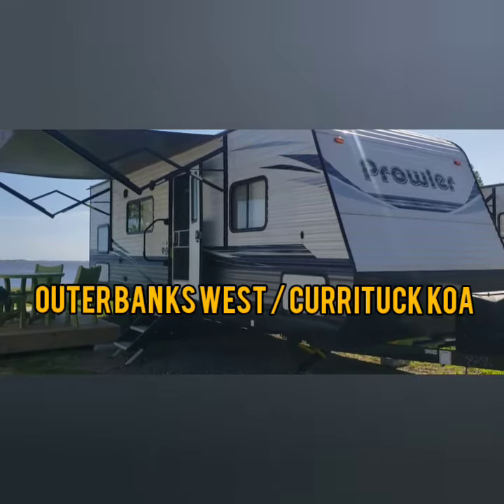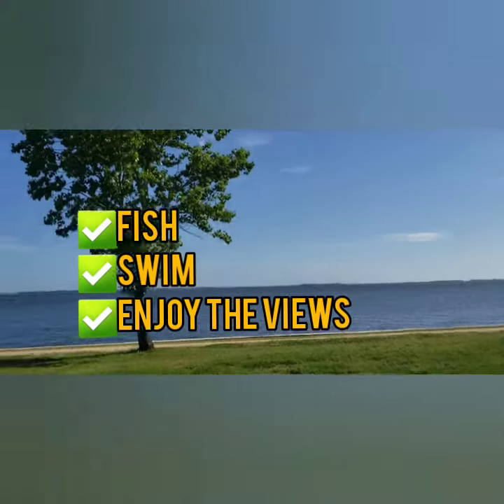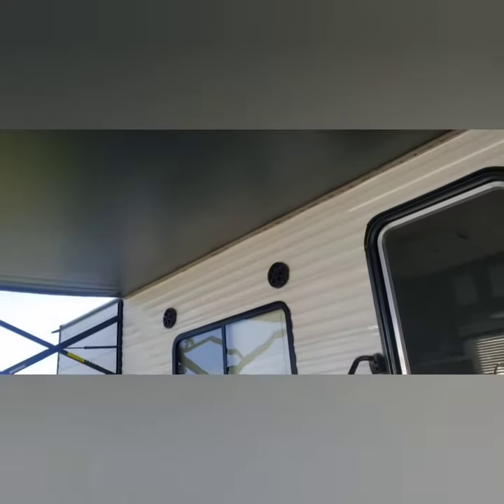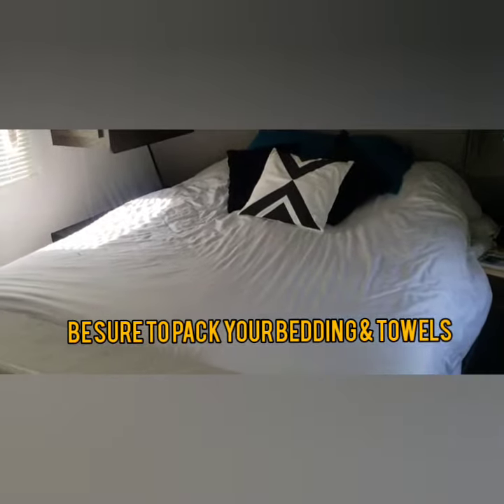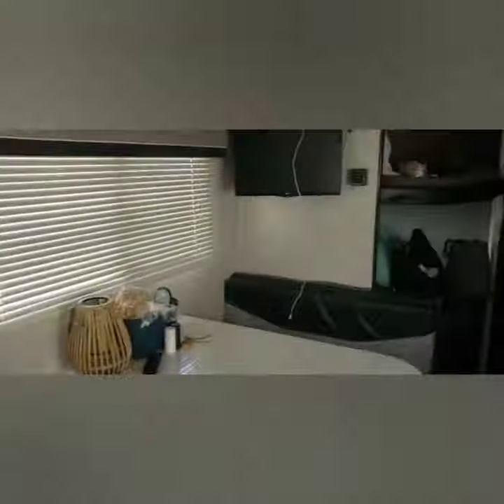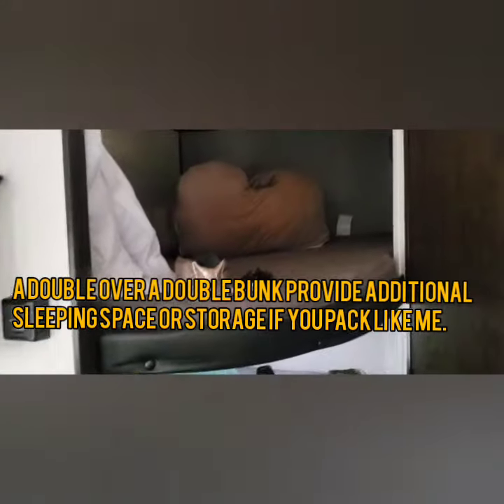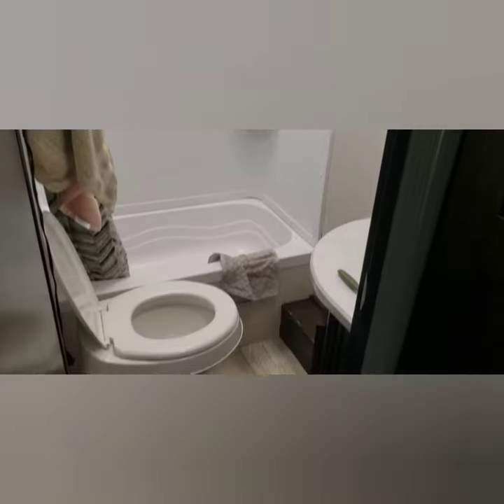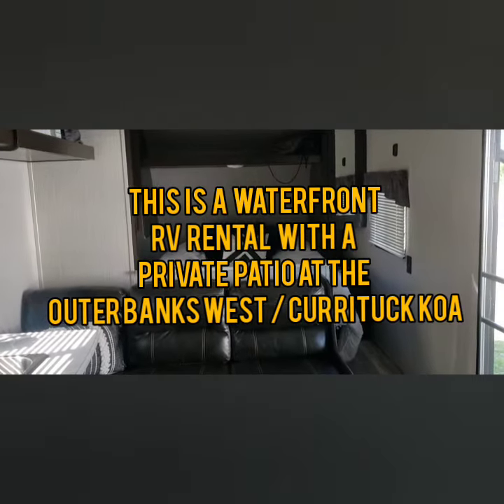Outer Banks West / Currituck KOA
A quick tour of the RV rental at the Outer Banks West /Currituck KOA. The RV is a 25-foot Prowler Bunkhouse on a waterfront site with a private patio.